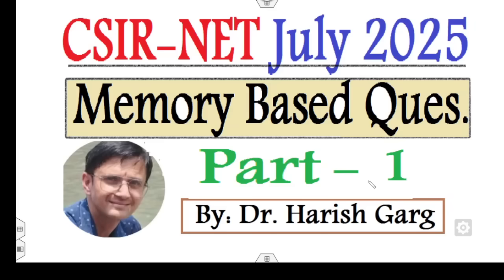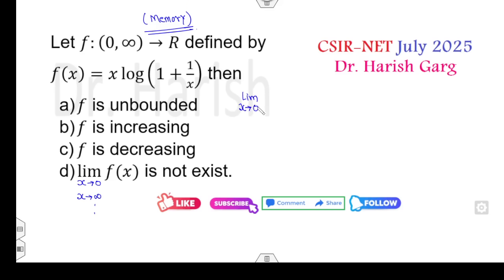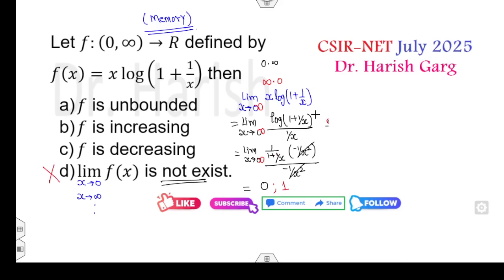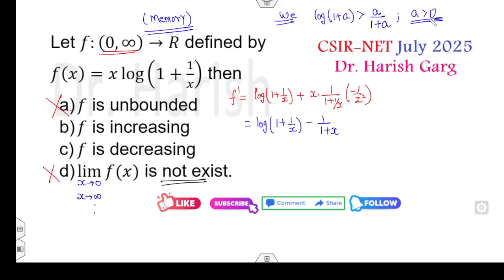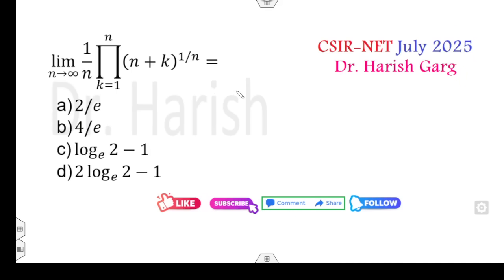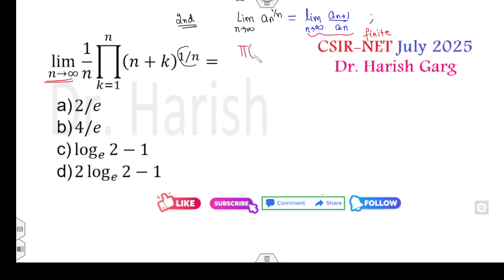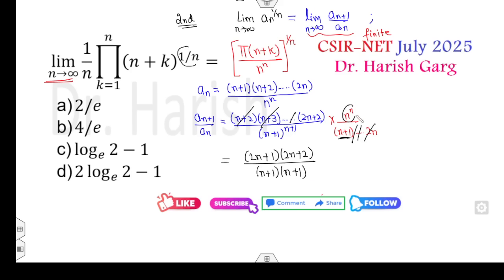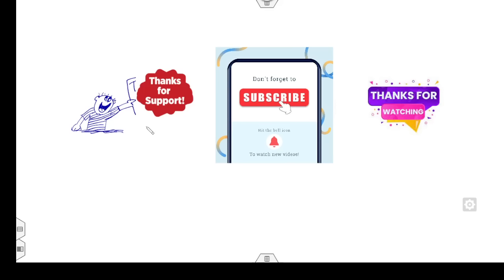Memory Based Question | CSIR NET July 2025 | Mathematical Statistics